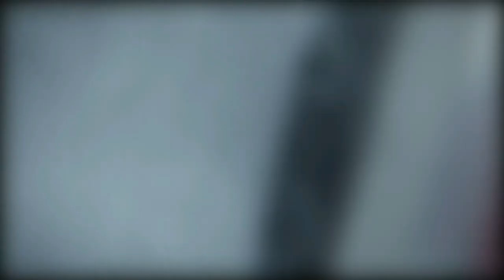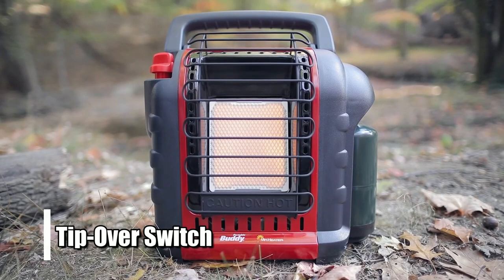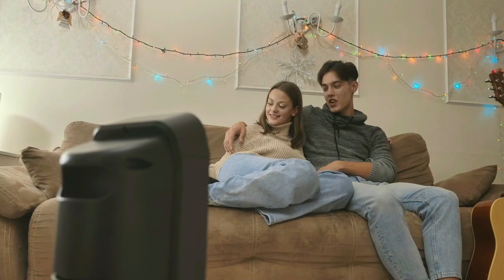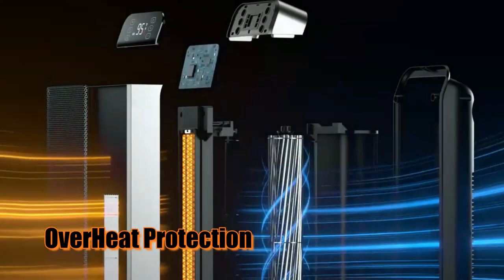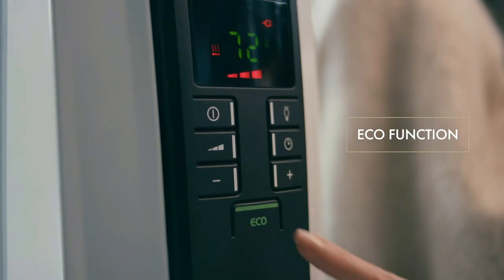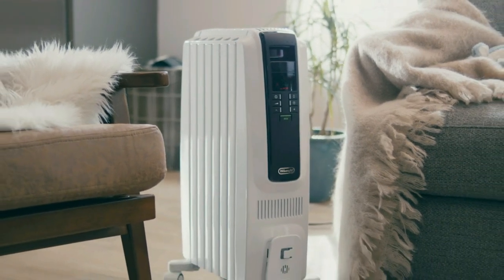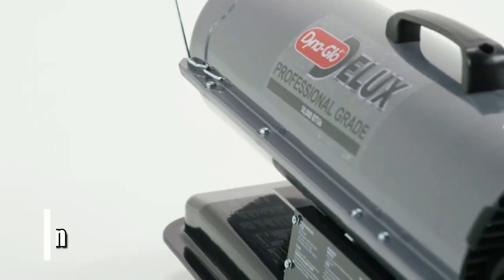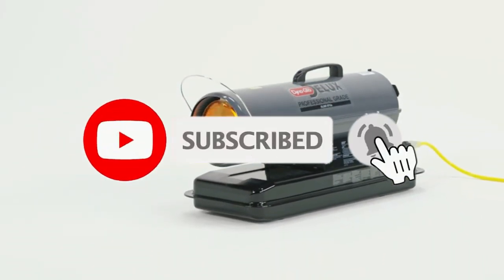Top 4 Best Shed Heaters In 2023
Hey everyone, in this video we are going to take a look at the Top 4 Best Shed Heaters In 2023. We've selected the best shed heaters for you.

► 1. Mr. Heater MH9BX Shed Heater
► 2. Dreo 24" Shed Heater
► 3. De'Longhi Radiant Heater
► 4. Dyna-Glo 50,000 BTU Kerosene Forced Air Heater

Welcome to the world of efficient shed heating solutions, where we present the top 4 best shed heaters to keep you warm and comfortable during those chilly days and frosty nights. Securing the top spot is the reliable Mr. Heater MH9BX Shed Heater, followed closely by the Dreo 24" Shed Heater in second place, offering exceptional warmth in compact designs. In third place, we have the De'Longhi Radiant Heater, known for its effective radiant heat distribution. And finally, at number four, the powerful Dyna-Glo 50,000 BTU Kerosene Forced Air Heater, ensuring optimal heating performance for your shed space. Embrace the warmth and convenience with these top contenders, each offering their unique blend of functionality and reliability.

My YouTube channel "Freeze Guys" is a participant in the Amazon Services LLC Associates Program, an affiliate advertising program designed to provide a means for sites to earn advertising fees by advertising and linking to Amazon.com.*Amazon and the Amazon logo are trademarks of Amazon.com, Inc., or its affiliates.